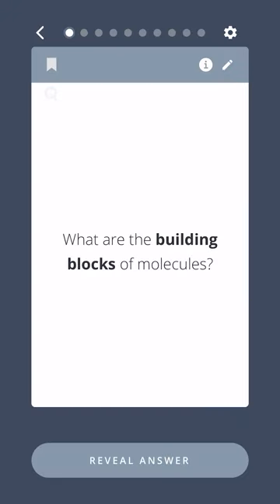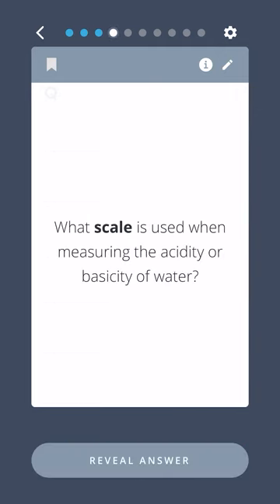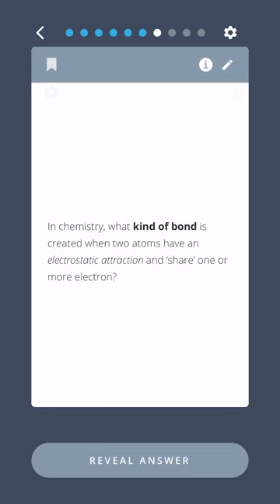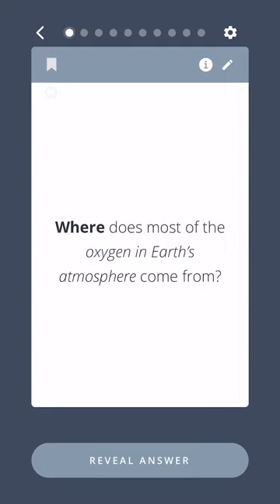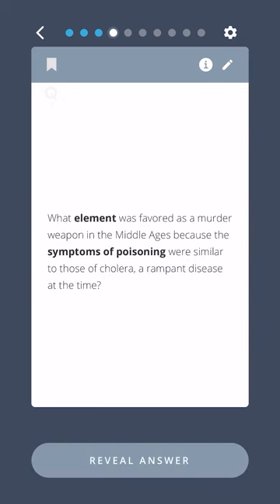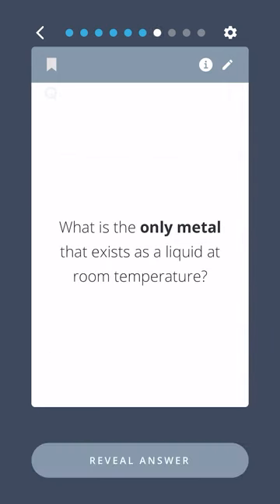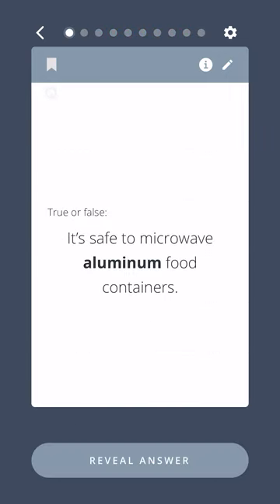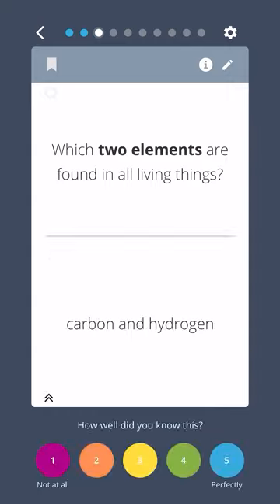Let's see who knows their science and puts all their elements together for an A+! Take this quiz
Welcome to the ultimate chemistry quiz featuring Brainscape’s flashcards from our ‘Get Smarter’ collection of general knowledge flashcards! Find those (and more chemistry flashcards) here
In this video, we'll test your smarts with a selection of questions and answers that cover a wide range of chemistry facts, from the atoms that make up all living things to the reason you should never freeze glass bottles containing liquid! Some of the questions covered include:
0:20 - What is the common name for the frozen form of carbon dioxide, which begins to smoke as it melts?
0:47 - Which wealthy, Swedish scientist and arms manufacturer of the 19th century invented dynamite?
1:17 - What single element is both diamond and the graphite in your pencil made of?
1:33 - What molecule in peppers gives them their heat or spiciness?
2:09 - What is the simplest form of matter, consisting purely of a single kind of atom?
3:03 - Which two elements are found in all living things?

The questions and answers you see on the screen are actually screen recordings of Brainscape’s chemistry flashcards from our ‘Get Smarter’ collection one of the most effective tools for improving your baseline knowledge in all the things you wished you’d learned in school!
So, whether you're a science student, a trivia buff, or just someone who loves to learn new things, this collection of basic chemistry trivia is totally for you! So sit back, relax, and get ready to put your knowledge to the test and get smarter with Brainscape's flashcards.